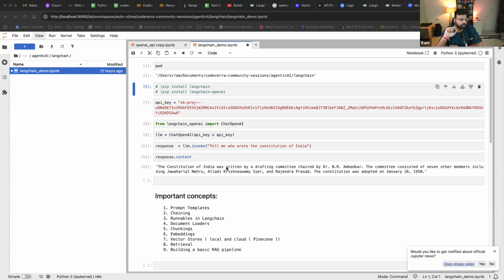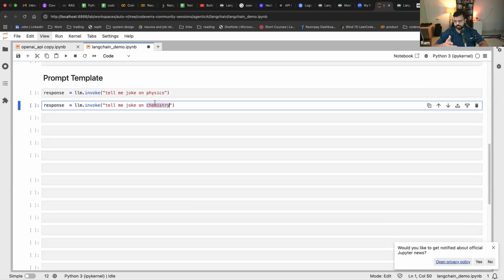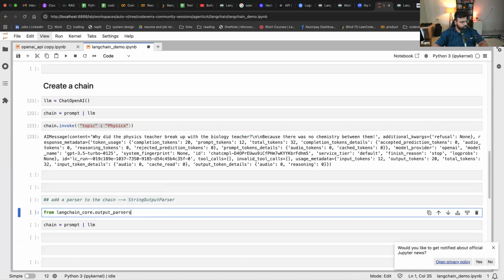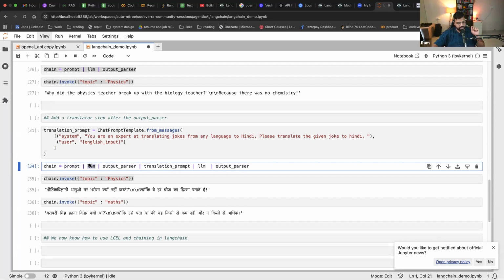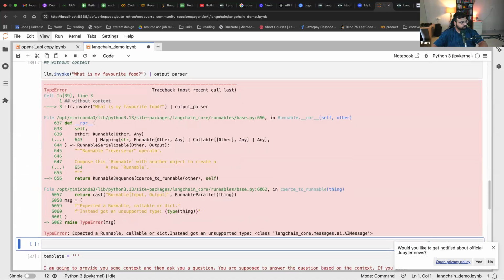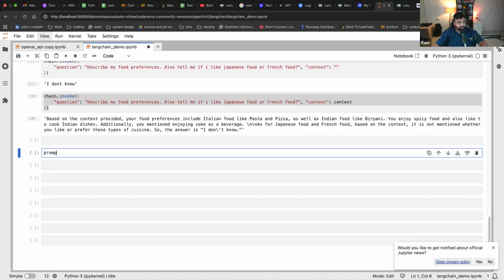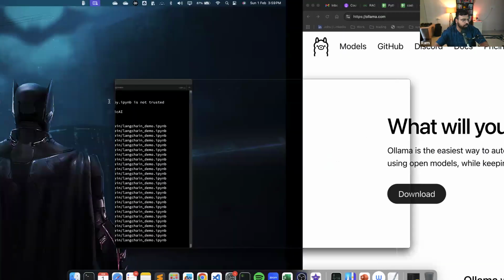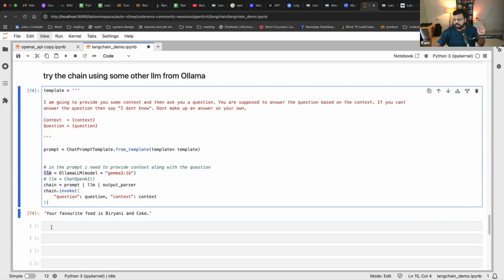Building RAG using Langchain (Part 4) | Introduction to RAG for beginners